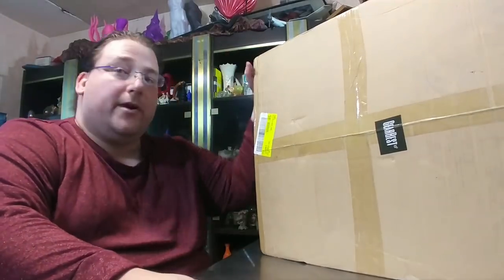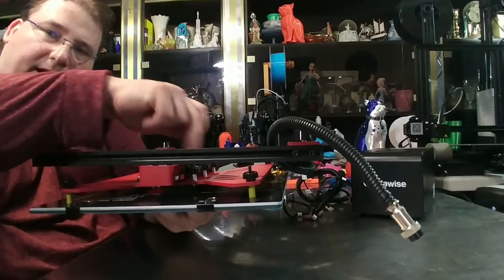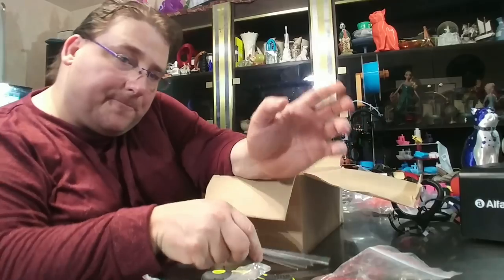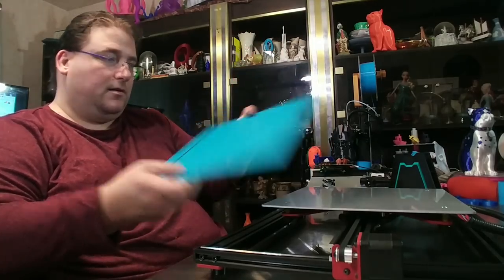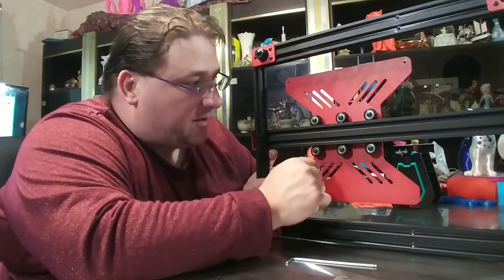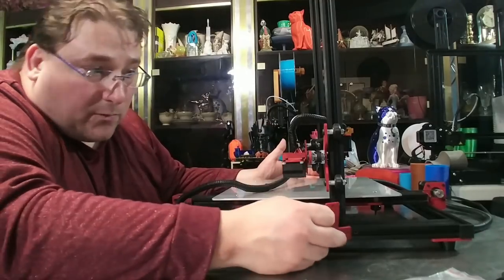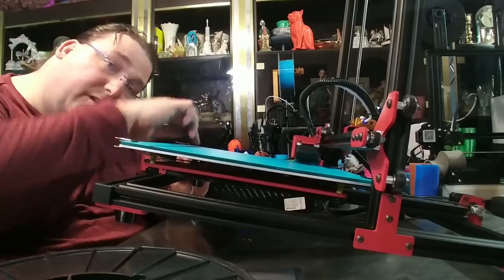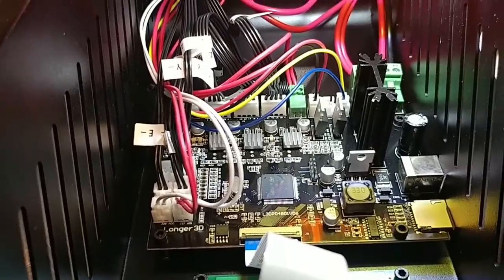T3DP 219 Alfawise U20 A Real Competitor for the CR 10 Real Potential Exists Here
Filaments I like and Use Daily

Ziro Twinkling

3D Solutech Apple Green (mesmerizing green)

3D Solutech Ultra PLA Filaments.